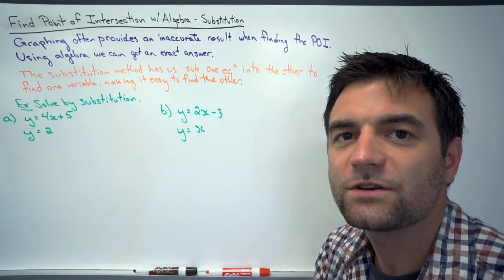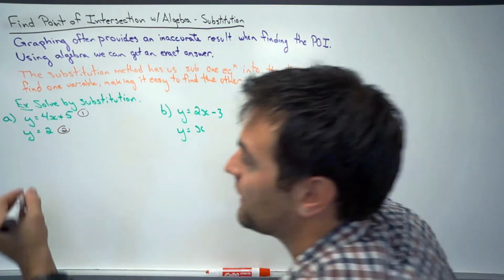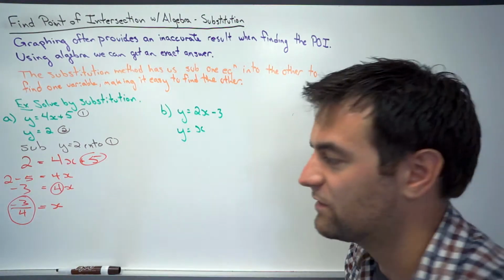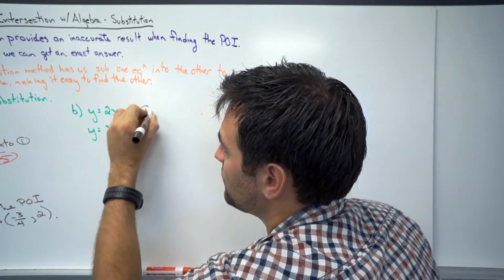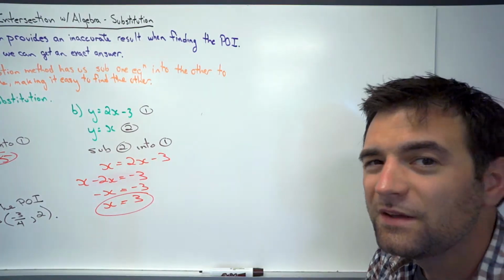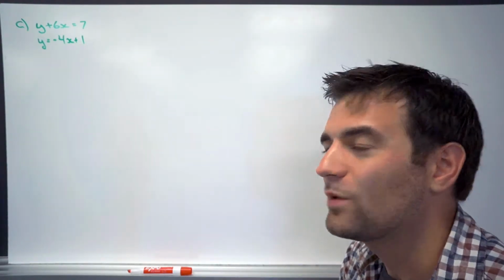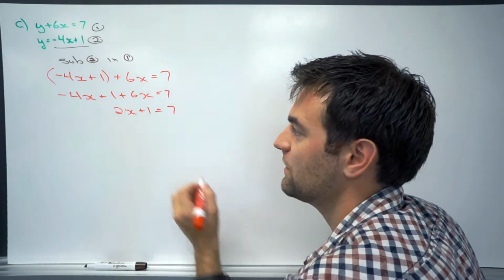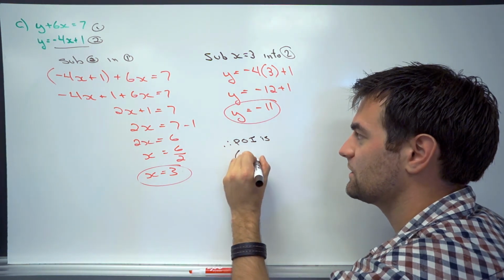MFM2P - 17 - Find the Point of Intersection Algebraically